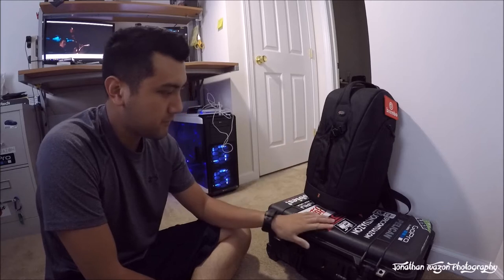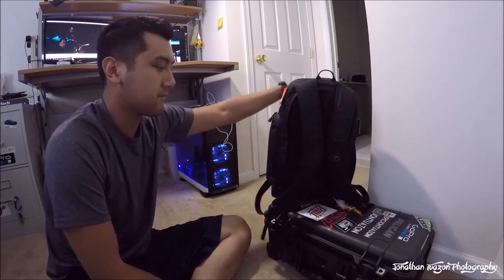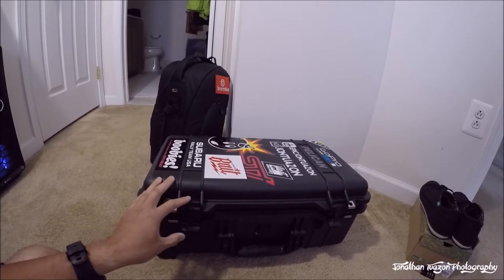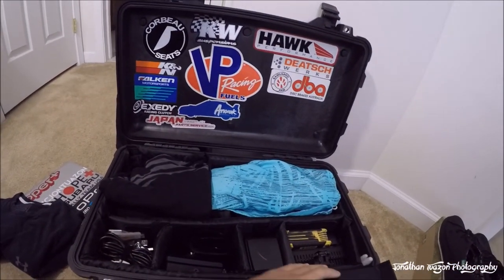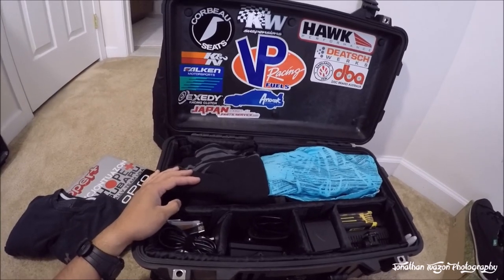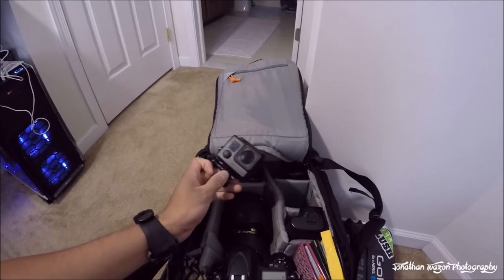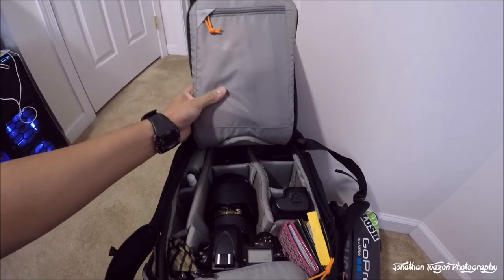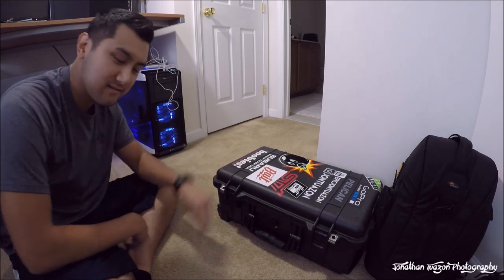How I Travel with my Camera Gear - Vlog #6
Quick Vlog on how I pack my camera gear for travelling.  I chose to use the Lowepro Flipside 300 and the Pelican 1510 Case with the padded dividers.